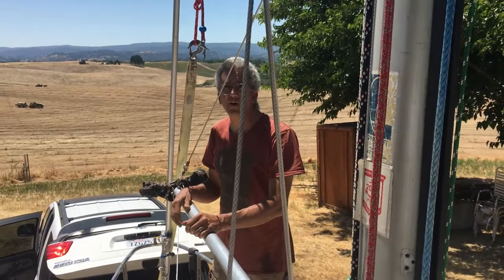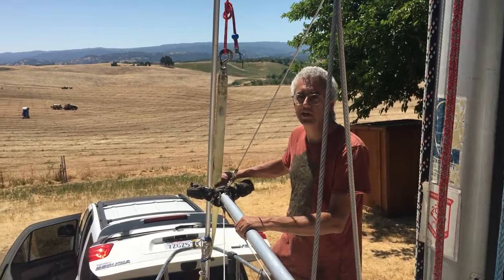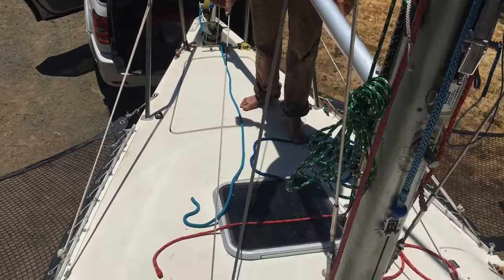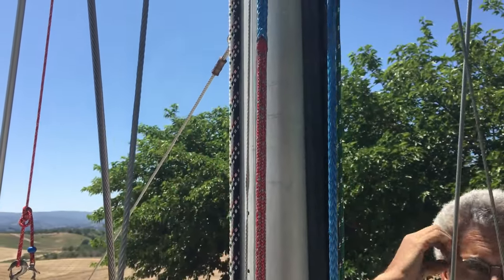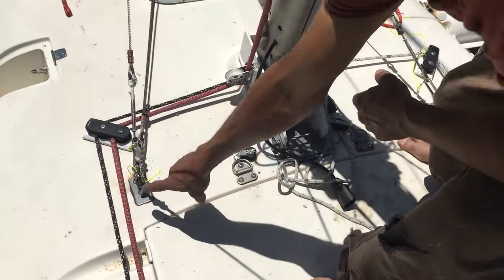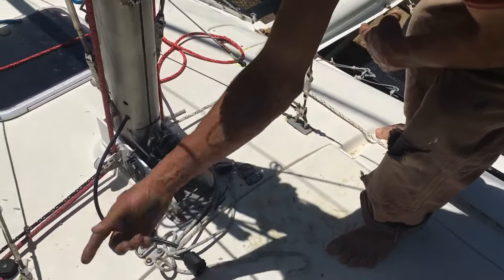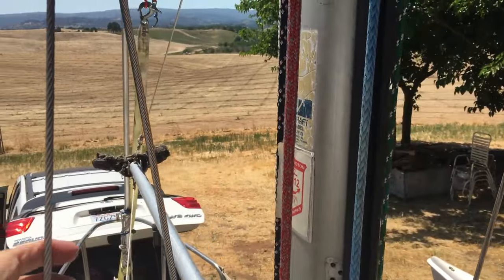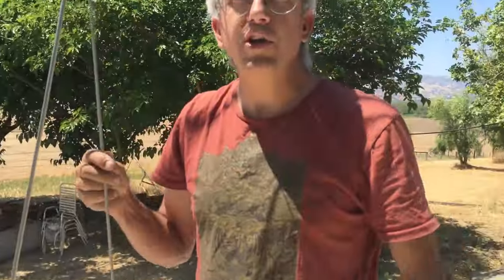Corsair F24 Mk1 Mast Raising - Part 3 Details of components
Some details of the components of the mast raising system for our F24 Trimaran.

Comments:
1. We use the spinnaker halyard for lifting and lowering.  We clip the trailer strap onto a bowline tied in the halyard.  The bitter end of the halyard is secured on a horn cleat on the mast.
2.  There are permanently installed shrouds attached to the mast below the spreaders where prevent lateral swaying of the mast  when it's more horizontal than vertical.  We call the two shrouds "lateral mast stabilizing wires"
3.  There are three wires attached to the end of the gin pole to a) provide good angles for lifting b) prevent the mast from rolling on it's axis,  and last but not least c) hold the pole perpendicular to the mast.
4.  The gin pole is short enough that it never hits the forestay.
5   We control the furler by tying it to the lifting strap with a short loop. A loop about about 12" long works very well.  That's the distance from the roller at the bow of the boat and the forestay attachment point.
5. When raising the mast, we place the furler in the "Y" at the end of the gin pole.  When lowering, the furler automatically drops into the "Y".